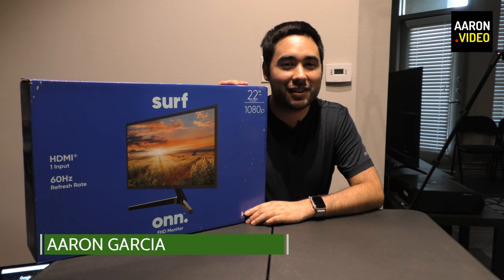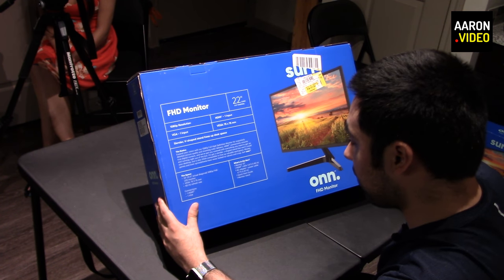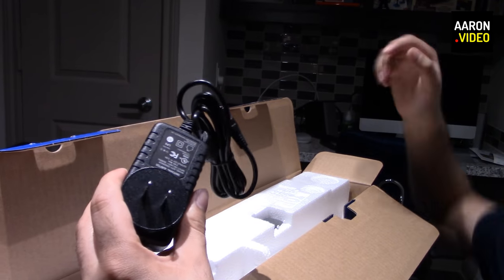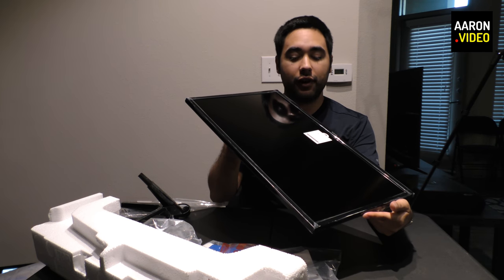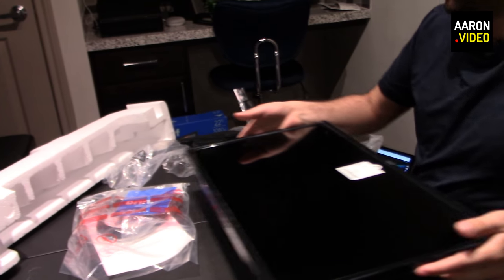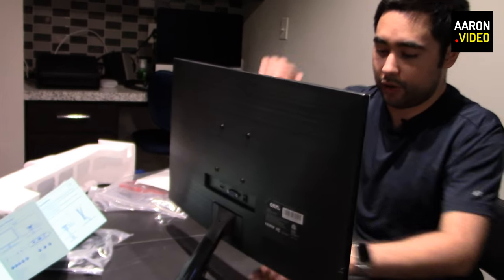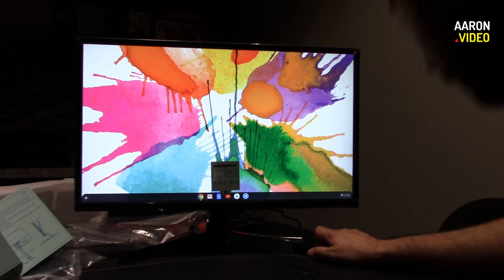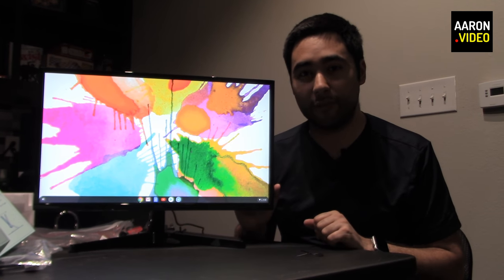Unboxing Cheapest 1080p Walmart Monitor Surf Onn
This is the cheapest 1080p monitor I've found for this size. I think it's a great buy!

$agarciatv